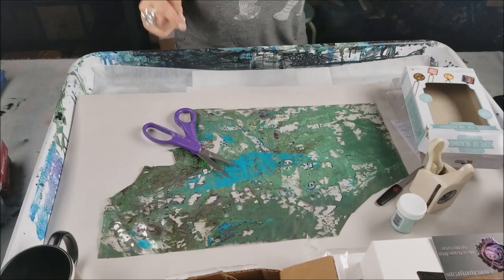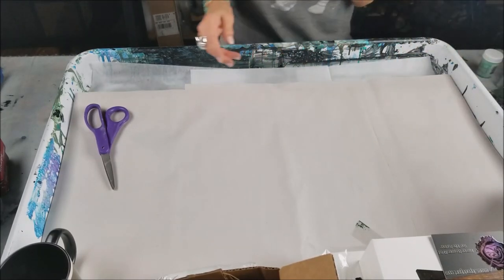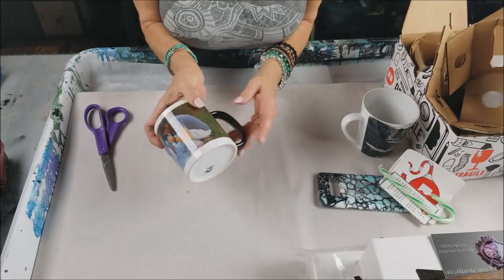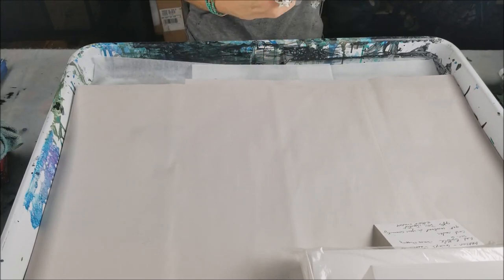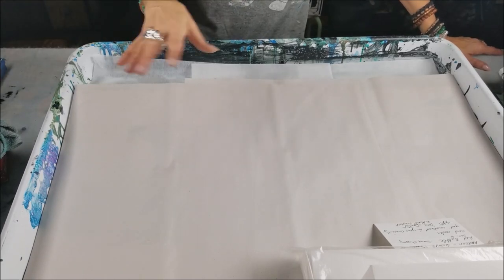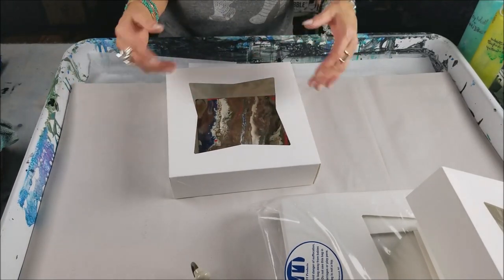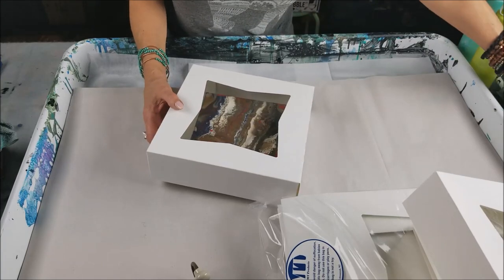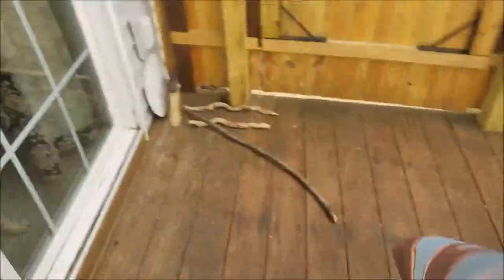*HOW TO MAKE MONEY FROM YOUR ARTWORK*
Jo Paddy Art & Design*
Hello my Fearless Family!!!
FearlessMetv is all about educational entertainment and here on my channel we get Fearless in Art & Life!
 With Caution into the Wind*
***Welcome***

Where to buy my Paintings!

I'm a full time Artist & Interior Designer
My education is in Science & an Applied Arts Degree with an Architectural Diploma.
I make videos on painting and designing.
On some weekends, I post videos about animals and/or something funny, fun/family. Please join in the fun and get to know me*
I have so much fun experimenting with paints and love love love to show you guys how I do it!

It doesn't cost you any more money than ordering from the regular Amazon store.Ordering from my Amazon link just helps me get a small commish in the form of an Amazon gift card, which in turn helps me buy supplies for my channel! Thanks Guys!

And...while your in the mood to shop take a looksy at my Redbubble fun store!

If interested please join my FB group where other fellow painters post pics, ask questions and have fun!

Remember...Stay FEARLESS & always wear your own Ruby Slippers! Thank u for being a part of the Fearless Family!

Starting in February 2018 , ***I will be doing monthly drawings on painting giveaways for all***

*As Always, any questions or comments, please ask away in the comment section of that video, I will respond to all my subscribers*
*Love You All* Stay Fearless*